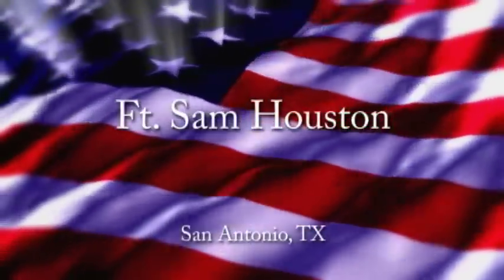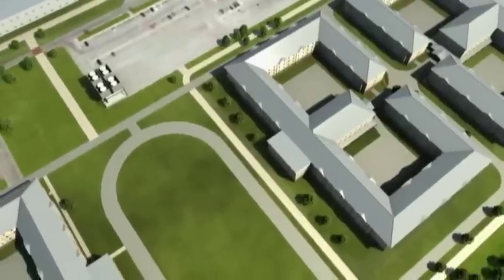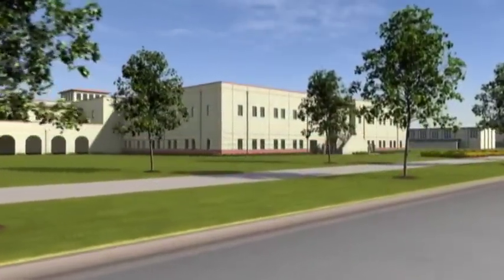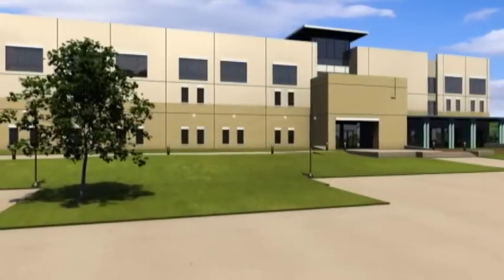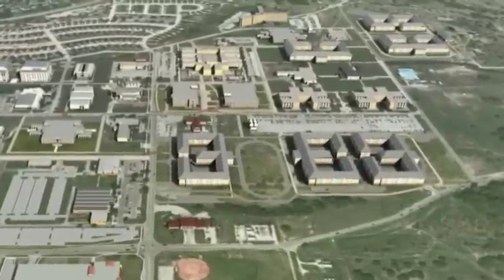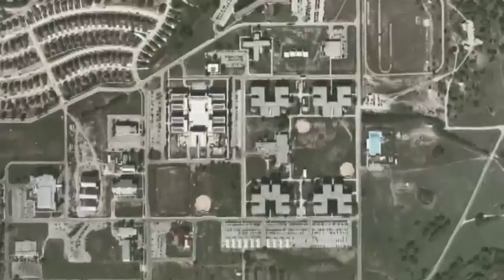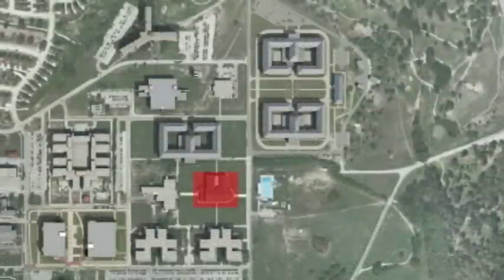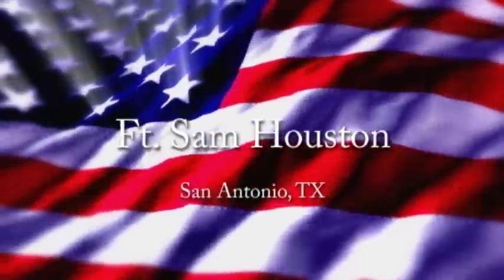Fort Sam Medical Education and Training Campus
Fort Sam Houston, Texas, will soon become the largest medical training campus in the U.S.